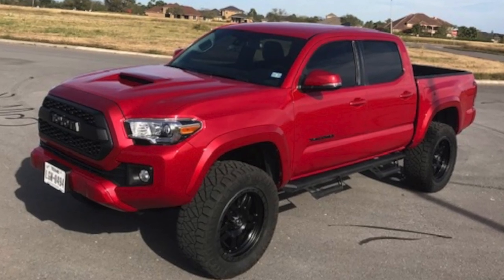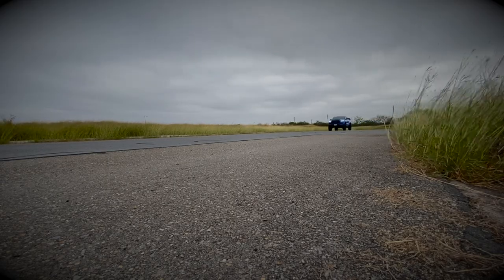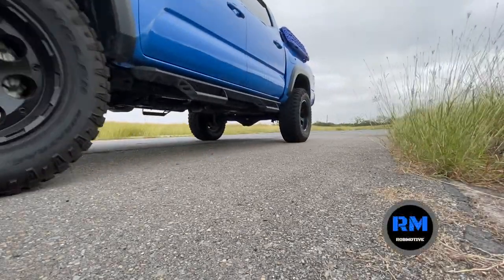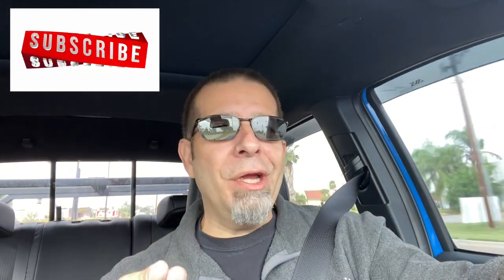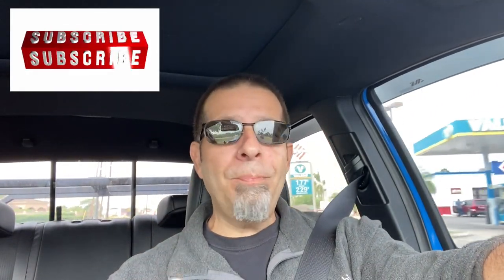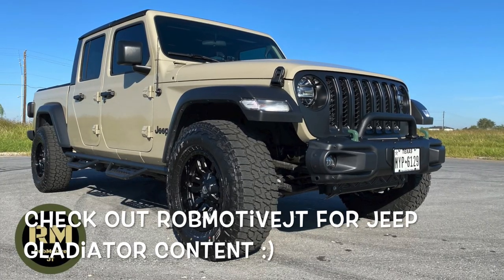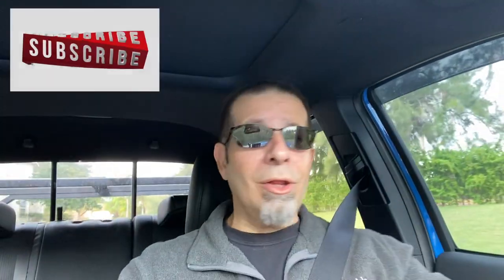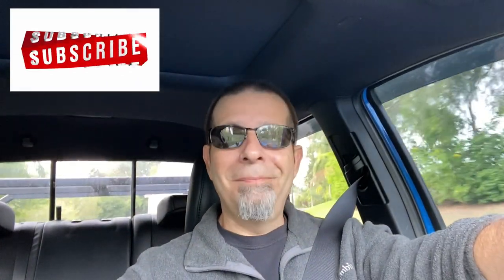How to Ruin Your Brand New Toyota Tacoma!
How to Ruin Your Brand New Toyota Tacoma!  Mods are a great way to make the Tacoma your own and fun to do too. However, there is a line between a good looking truck and one that has been ruined!  Ask me how I know!  Have you ever gone too far?  Here's my story.

SEAT GAP FILLER#ad: Drop Stop - The Original Patented Car Seat Gap Filler (AS SEEN ON Shark Tank) - Set of 2

My Tacoma Lift On The FRONT:
(Commissions Earned)